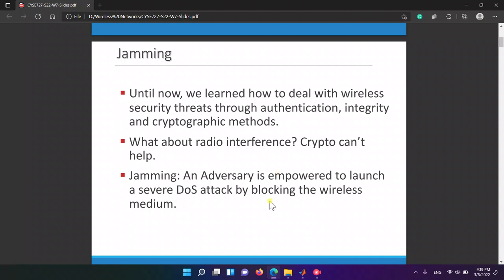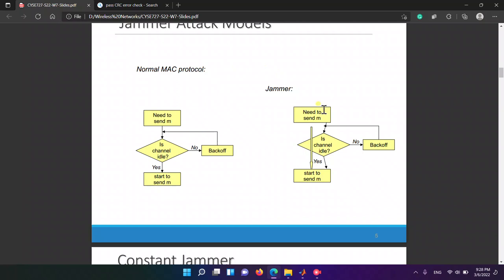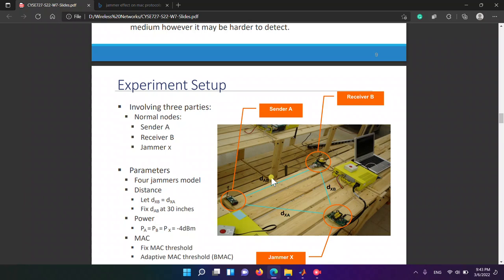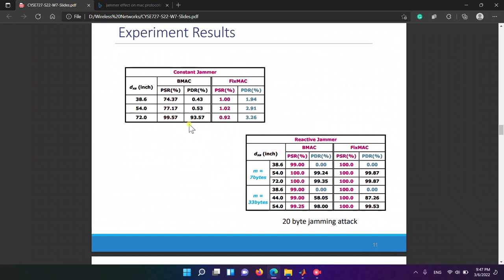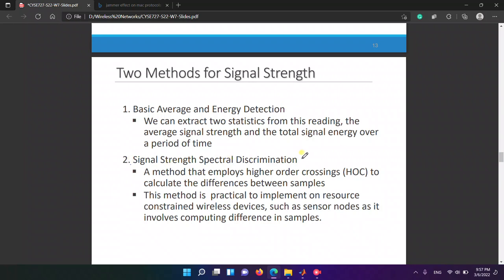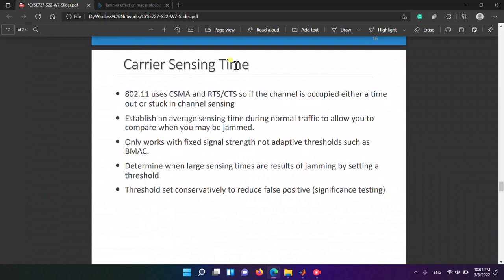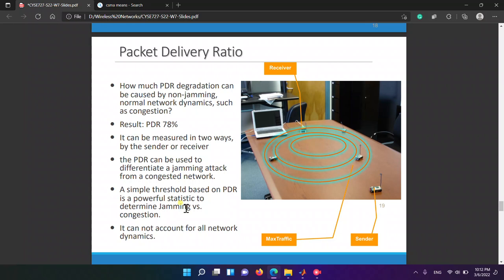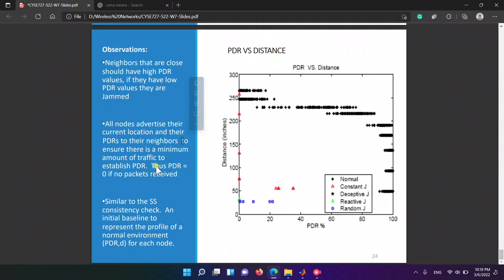Introduction to Jammers: Lecture 7